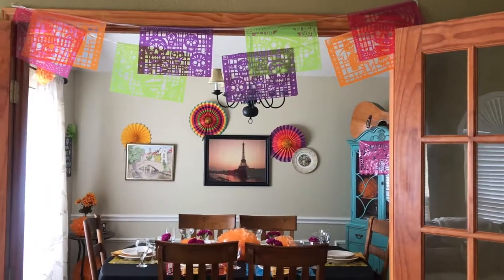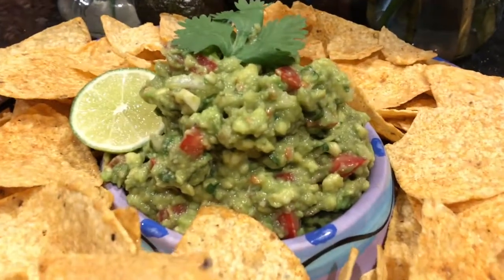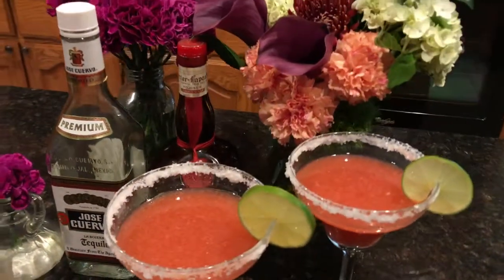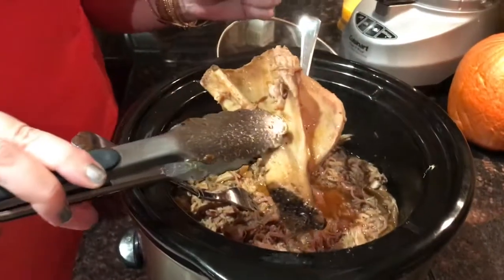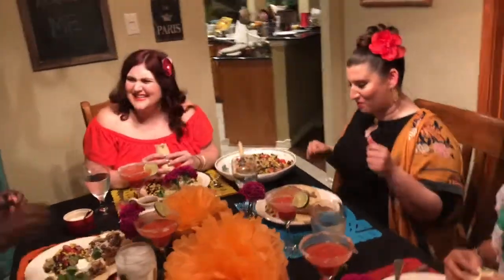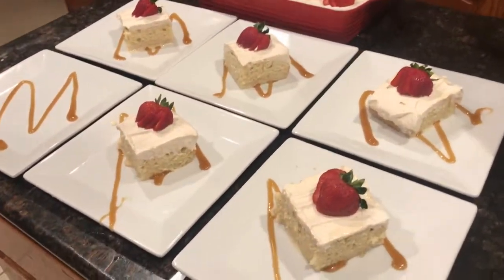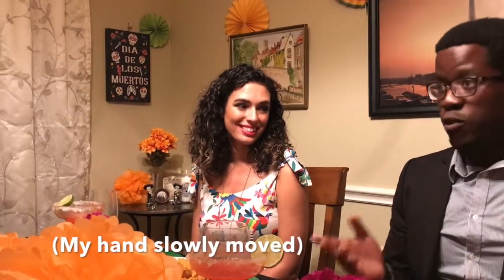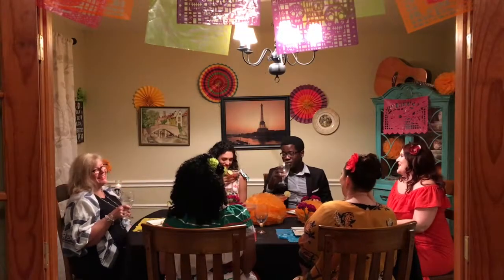The Rose Table Disney Dinners: Coco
Disney Dinners: Coco 🇲🇽

The tenth in my Disney Dinners series is Coco: an easy Mexican menu served in a colorful Day of the Dead atmosphere. This might just be the easiest menu to date! Learn how to host your very own Coco dinner party for adults on The Rose Table

Shop the Fairytale Collection at shoptherosetable.com. Get The Rose Table Cookbook at cookbook.therosetable.com.